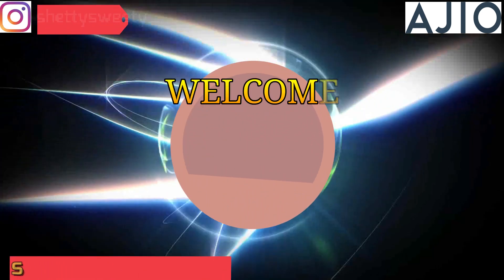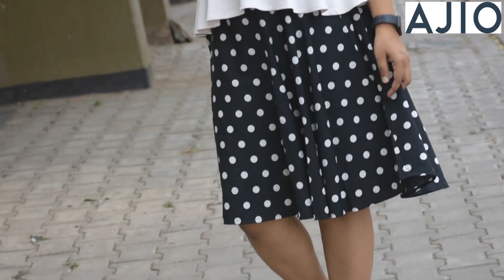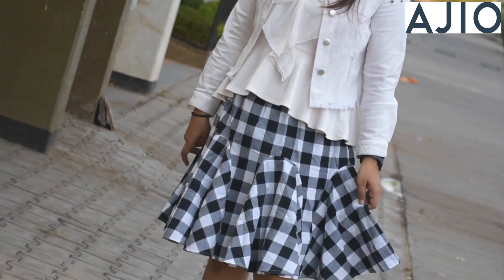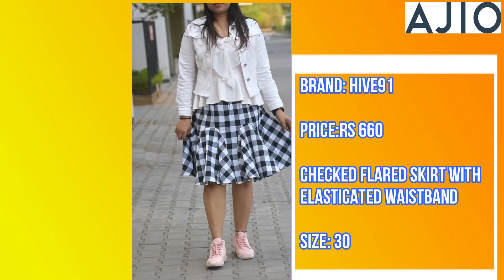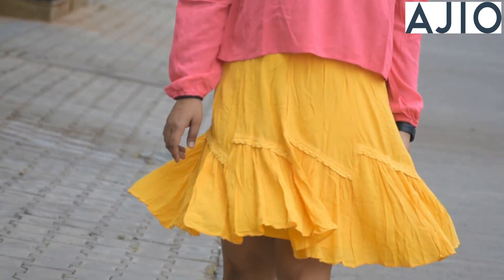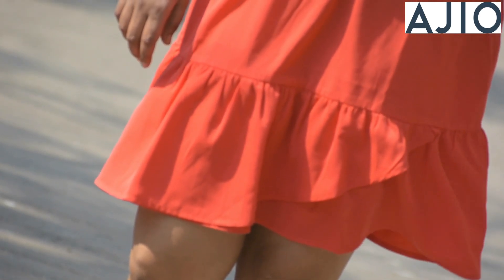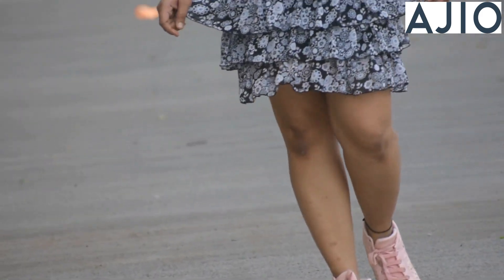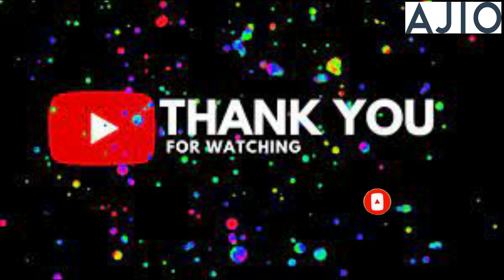MY FIRST AJIO HAUL|SUMMER COLLECTION|BEST AJIO SKIRT HAUL|SKIRTS UNDER RS700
Hi Guys!
Thank you for being here. In this video,I am back with another AJIO Haul video for you all! All dresses making it an affordable haul as well.
Hauls are one of the most popular and requested videos which is why I wanted to do an interesting one where all jewellery would be under a particular budget.

 All the details are mentioned below

About Channel**
Sweety Sprint Channel is a leading online provider of information

Hollywood Heart
Hollywood Heart

Alina Smith